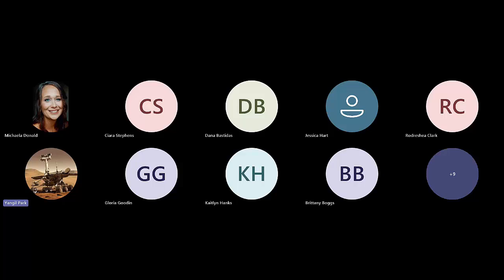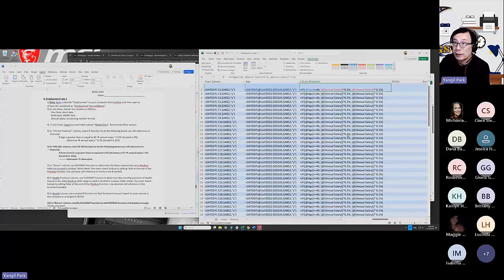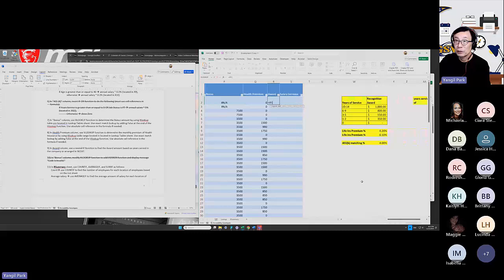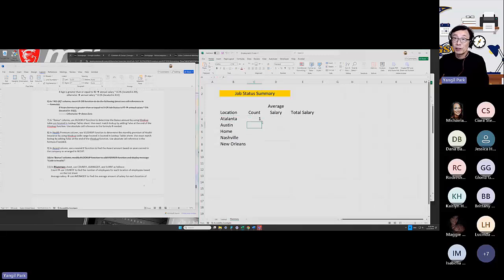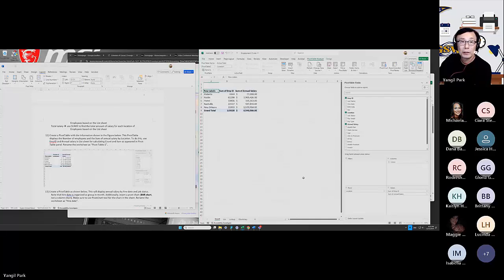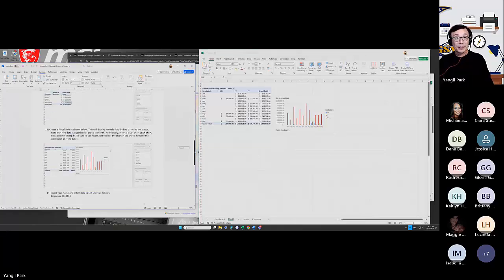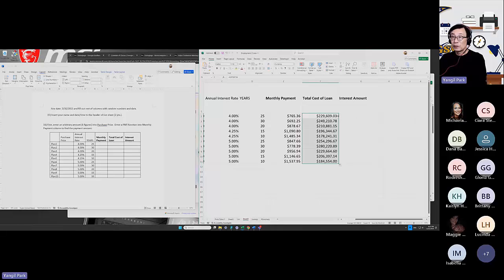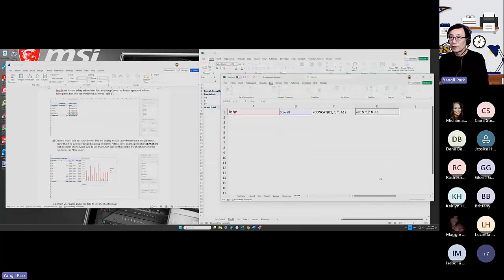Video Conference Meeting Recording 11/21/2024 BUSA2010